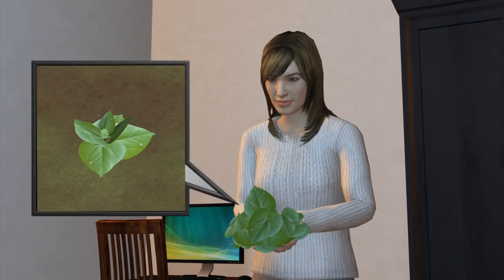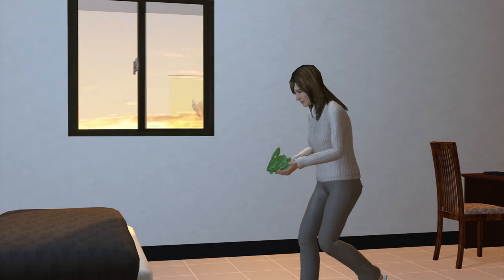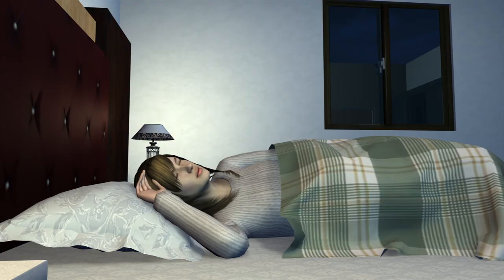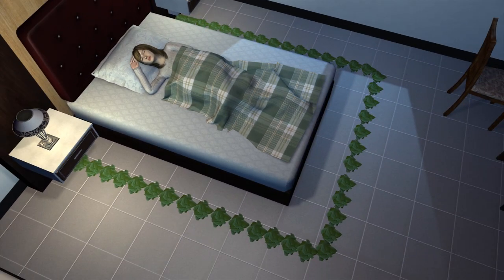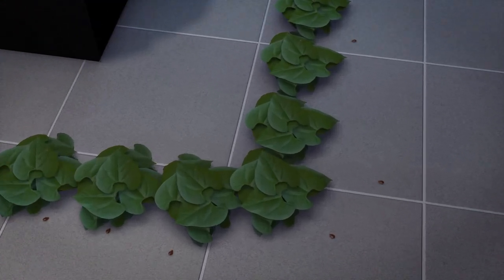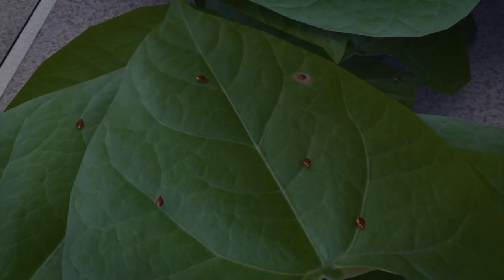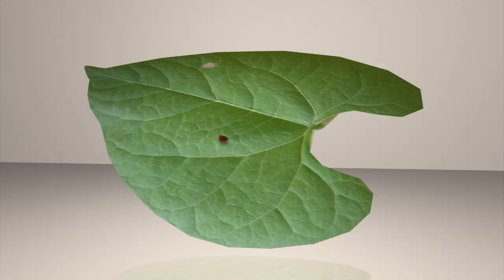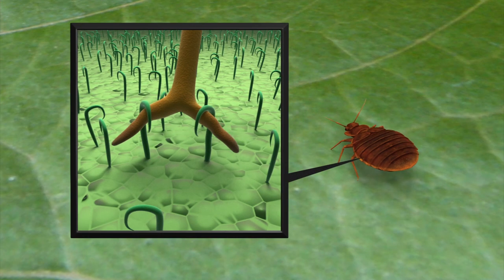Mimicking bean leaves may help control bedbug infestations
A material designed to mimic the hooked hairs of bean leaves could help trap and control bedbugs, according to scientists from the University of California, Irvine and the University of Kentucky. The research was motivated by a centuries-old remedy used in Serbia and other southeast European countries where kidney bean leaves are strewn on the floor next to beds to trap the bugs. As soon as the insects step on a leaf, their legs are trapped by microscopic hooked hairs known as trichomes. The more the bug struggles to move its legs to escape, the more stuck it gets. The leaves are burned the next day to exterminate the bugs. Researchers have microfabricated materials that closely resemble the microscopic hairs on the kidney-bean leaves; however, the bugs are greatly unimpeded by the synthetic surfaces. With insecticide resistance on the rise, the bio-inspired microfabrication techniques could be a helpful tool for treating bed bug infestations.